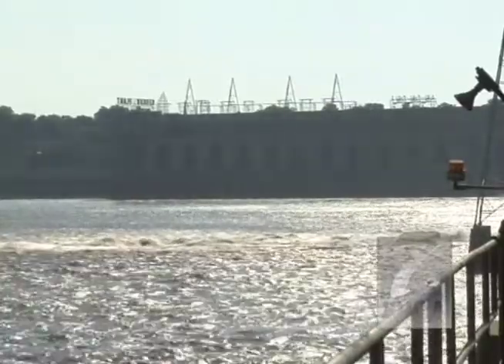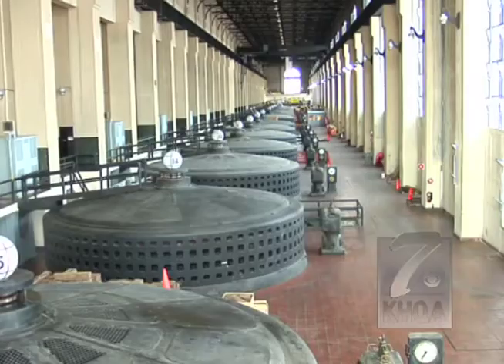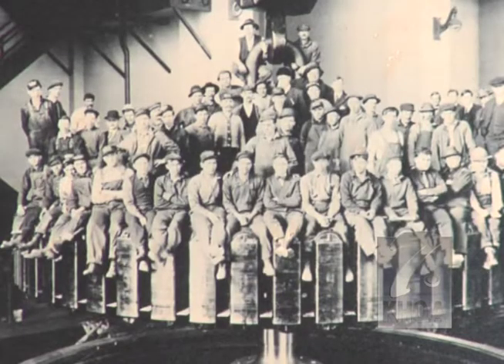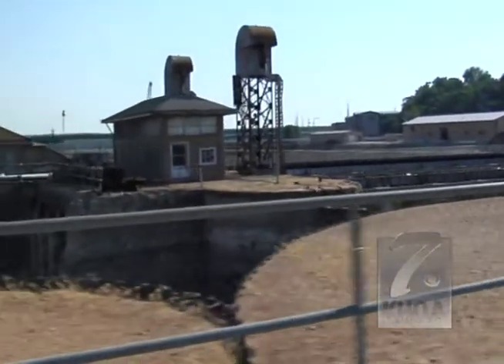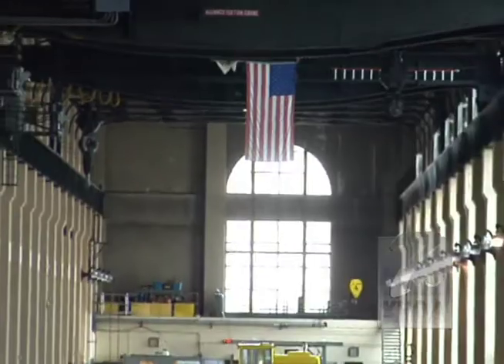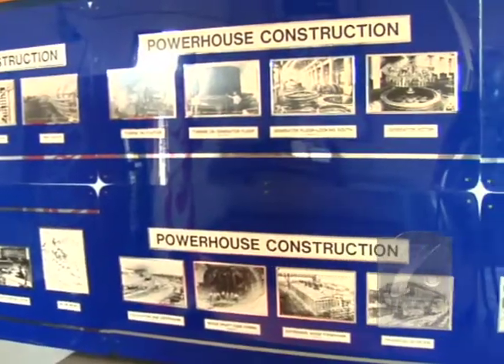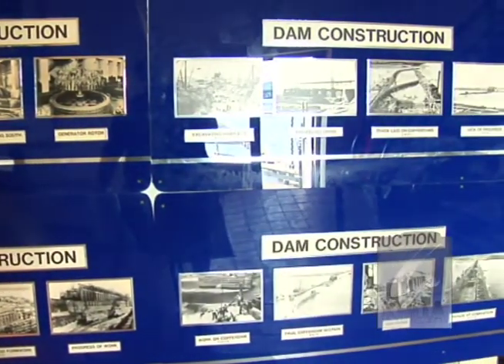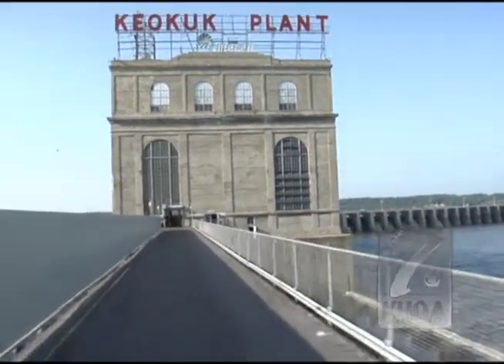River Power Days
Keokuk Energy Center will host an open house for celebrate the hydroelectric plant's 99th anniversary.